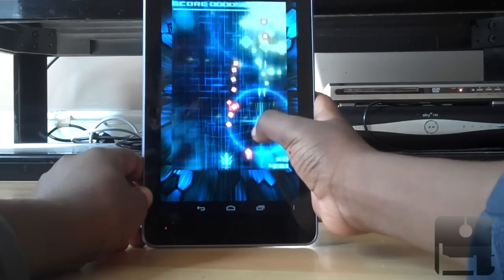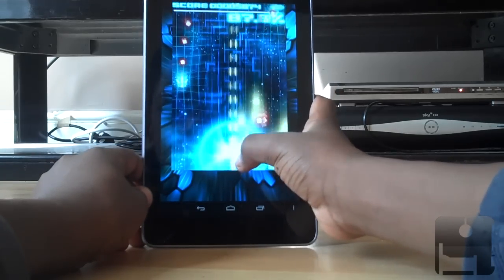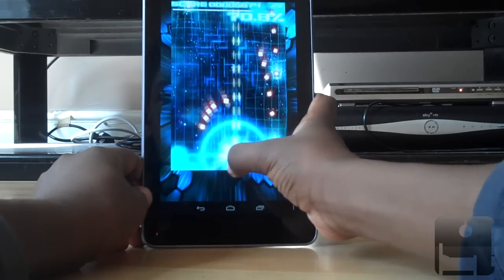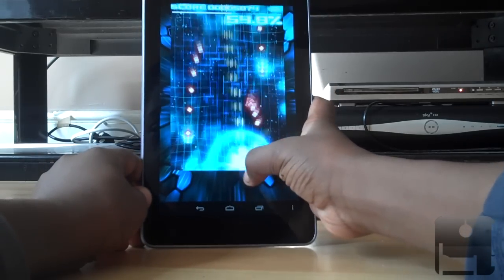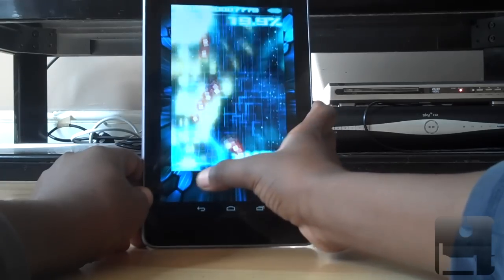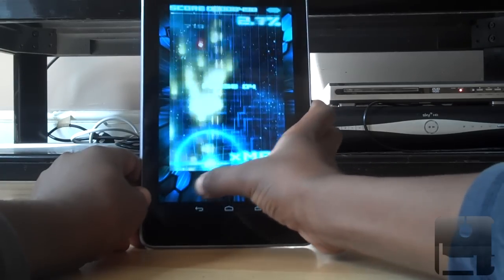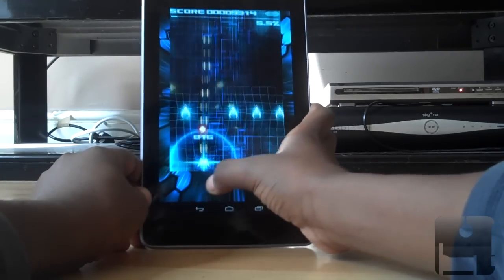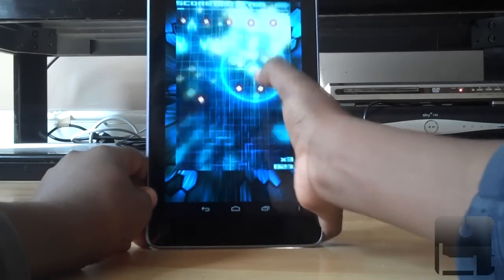Techno Trancer Gameplay - Nexus 7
quick gamplay of a non-famous game called techno trancer